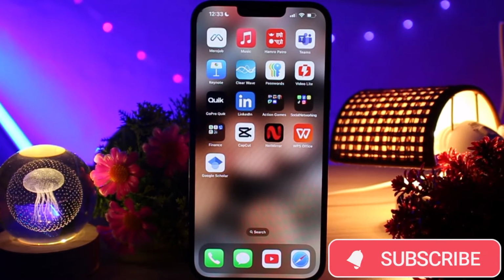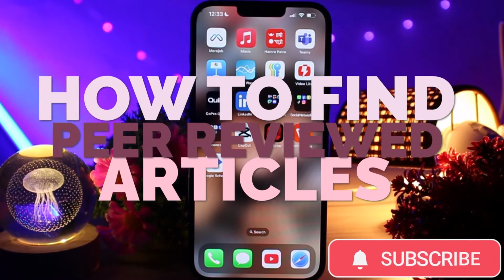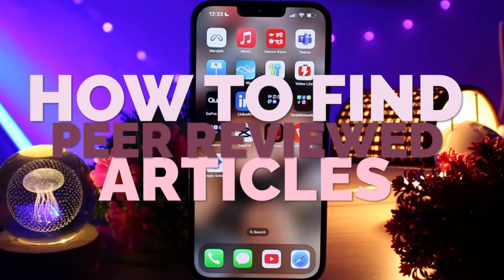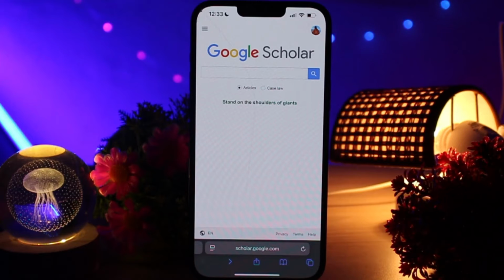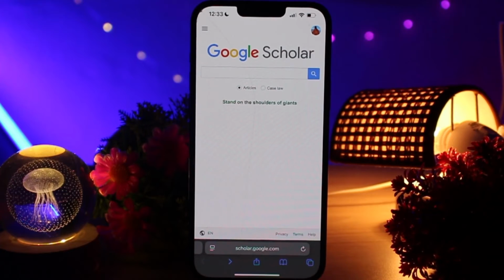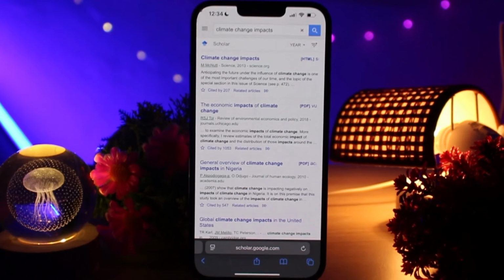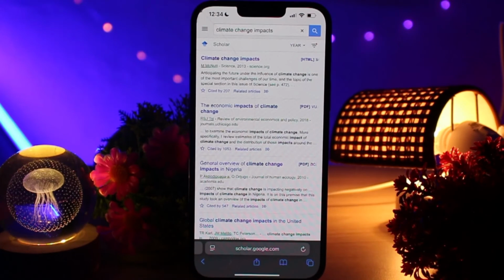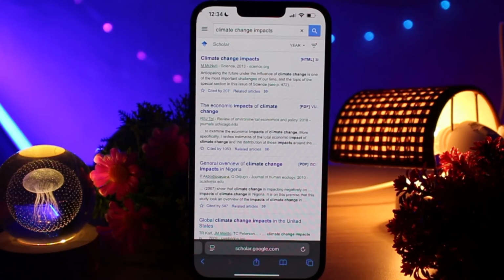How to Search Peer Reviewed Journals and Articles Using Google Scholar - Here's How You Can Do It